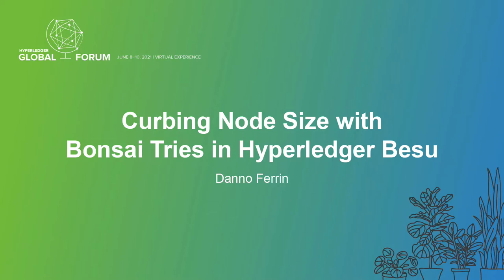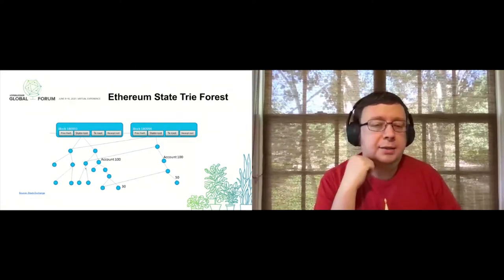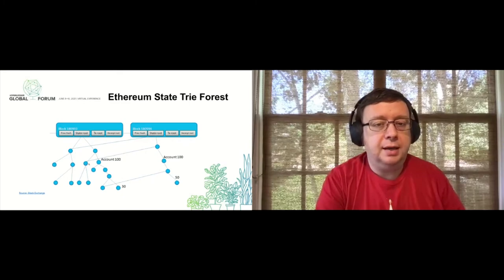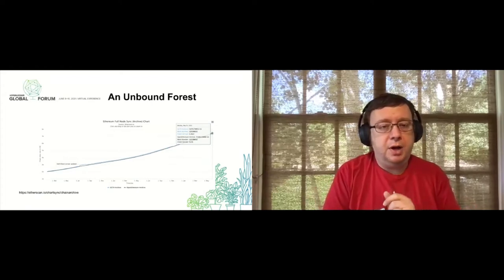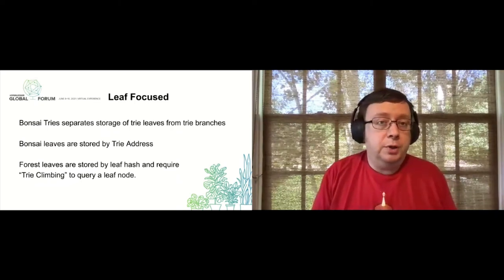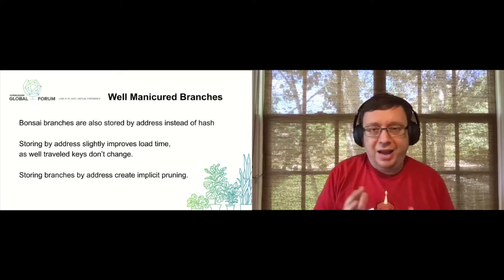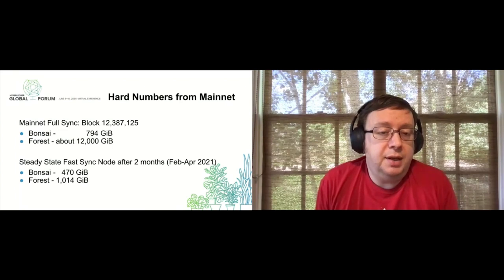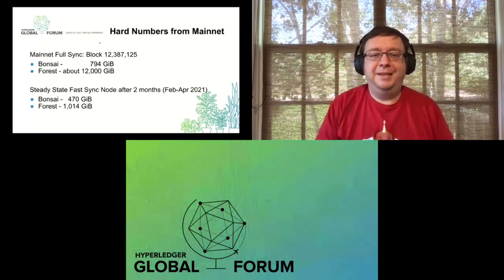Curbing Node Size with Bonsai Tries in Hyperledger Besu - Danno Ferrin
The amount of disk storage needed to operate a "full" node in the Ethereum ecosystem has always been a challenge. The needs to balance full current states for new transactions against storage needs for full historical queries is often misunderstood. Measurements of needed disk space vary from 400 GiB to 6TiB or more depending on use cases to run a mainnet node. Bonsai Tries is Hyperledger Besu's next-generation storage layout designed to address some of these concerns. It provides a minimal impact to full sync while allowing full historical transaction execution capabilities with large savings in space. This approach also limits the long term growth of a full node. In this demo the methods used to achieve this savings will be shown as well as live demos of some of the key features.